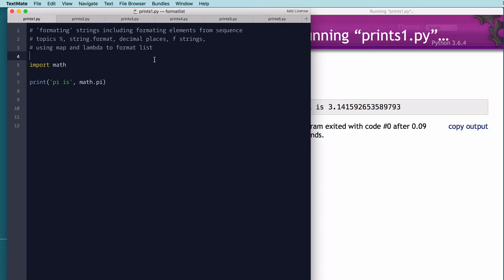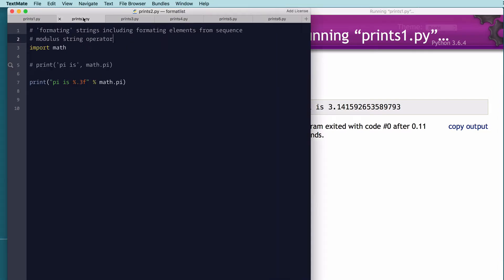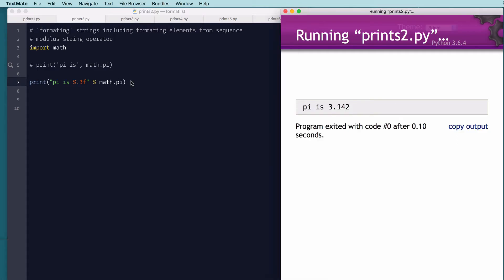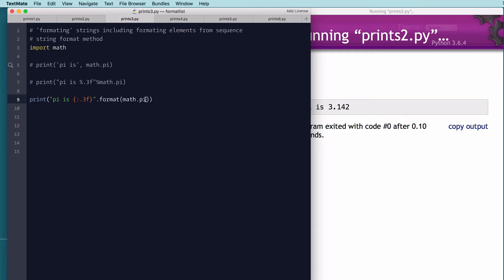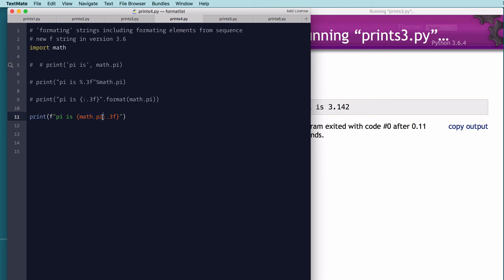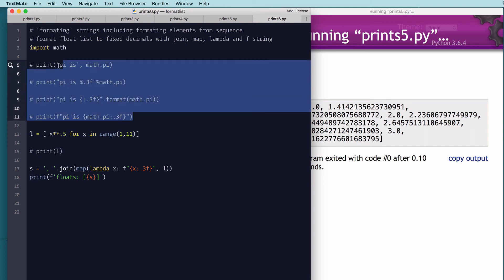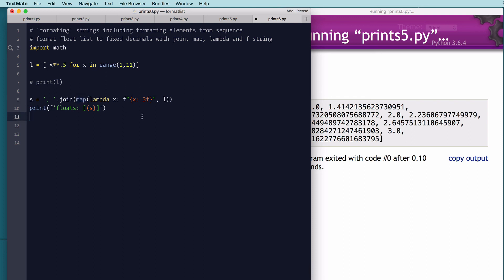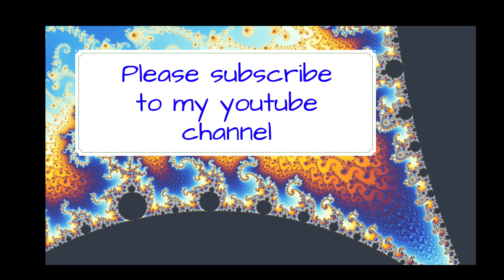Formatting float list in python and some format history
I will show how to use join, map, lambda and the new f strings to format a list of floats with a small terse about of code. And some formatting history leading you up to it.